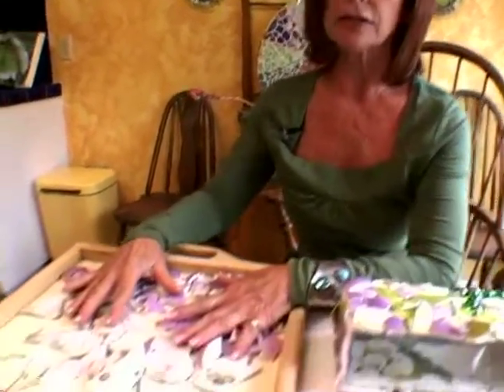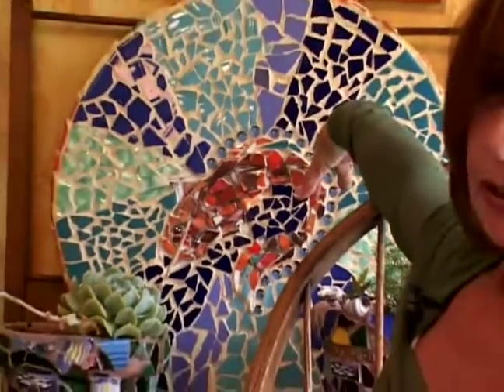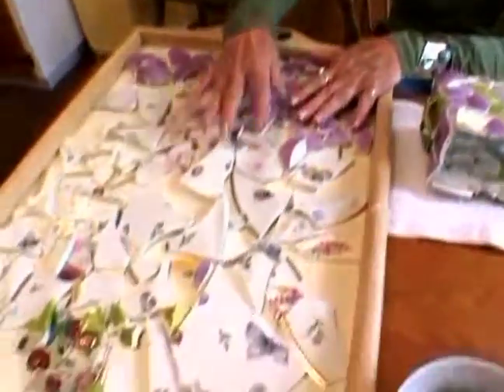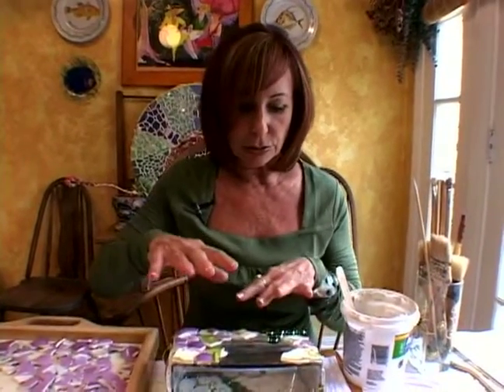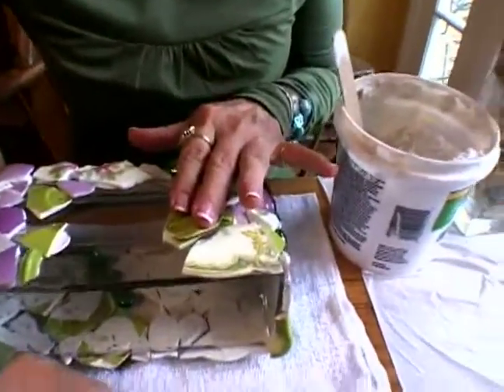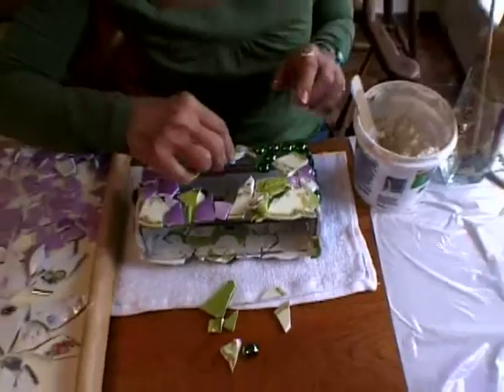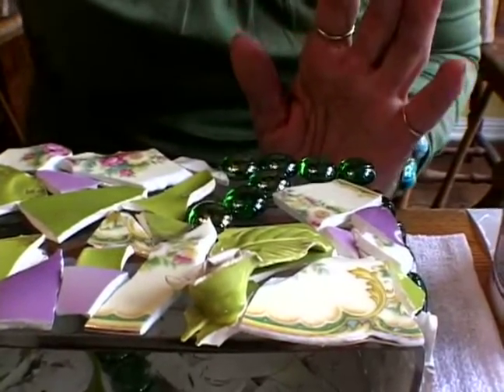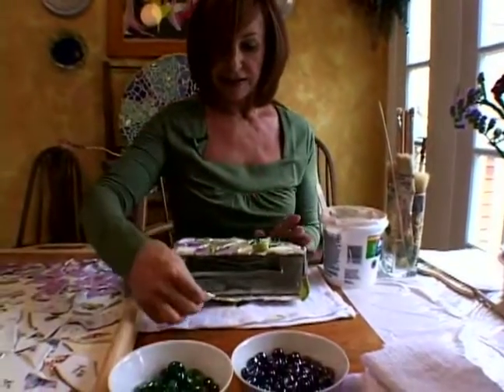How to Make Mosaic Art : How to Arrange Mosaic Pieces Into a Design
Learn how to arrange mosaic tiles into a mosaic design in this free video art lesson.

Expert: Eileen Haller
Bio: Eileen Haller of Marina del Rey, has been designing and creating mosaic art for five years and has a strong artistic background.
Filmmaker: Nili Nathan